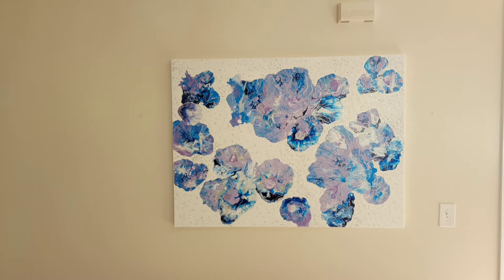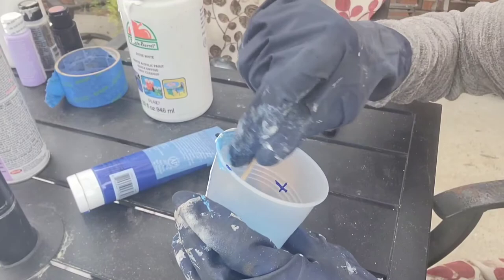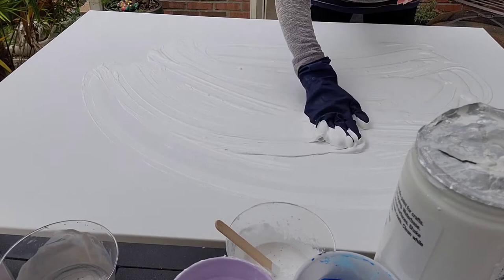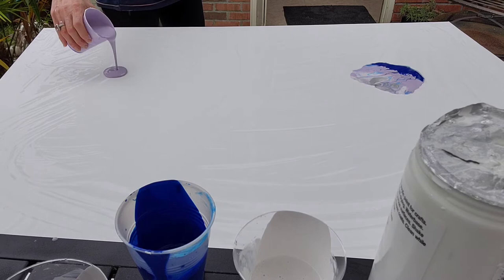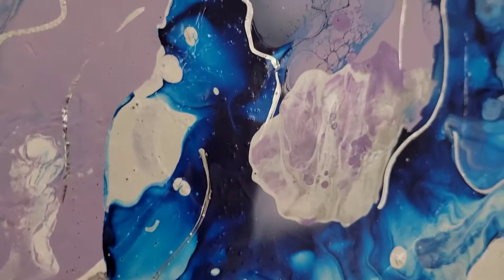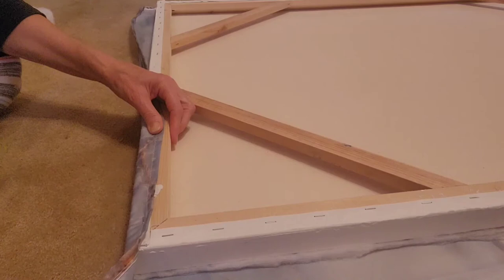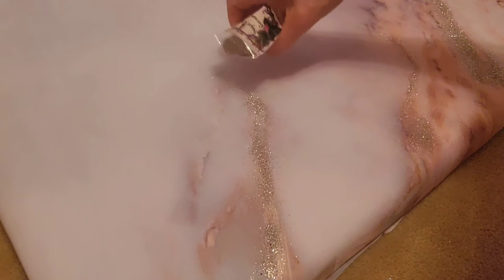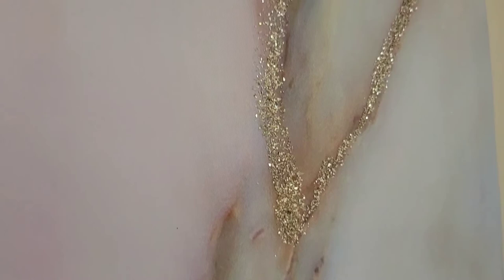GLAM CANVAS DIY with an UNEXPECTED SOLUTION, I bet you can't guess what it is!!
Hi Everyone,

So, I thought I would make this beautiful acrylic pour after watching some others...without practice and of course I had to start with the largest possible canvas, a 3X4'...lol

I looked at it on the wall for about a week, but couldn't live with it, it wasn't horrible, just not what I was shooting for!

To make matters worse, I had added crushed glass and diamond and the blue was really bold.

I couldn't paint it unless I would scrape all of the crushed glass and diamond dust off, I did not want to do that, so I came up with another plan - batting, that's right, batting to the rescue..lol

I hope you like my GLAM CANVAS Shower Curtain DIY with an UNEXPECTED ITEM  :)

XOXO
Christiane